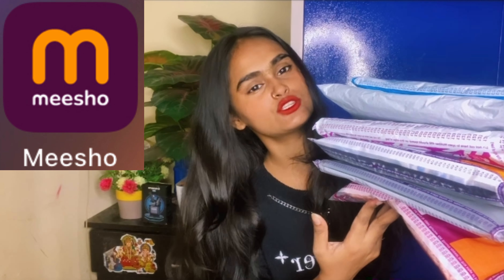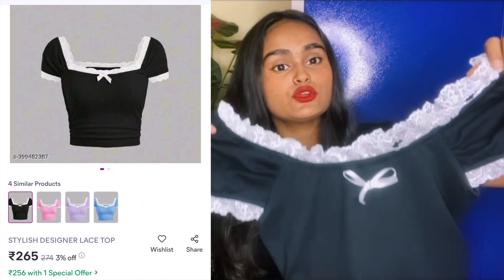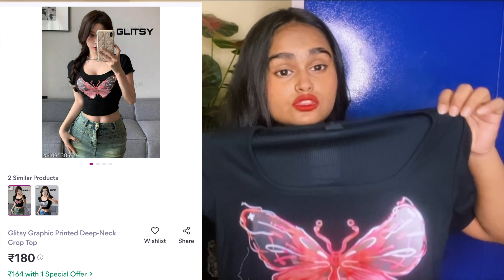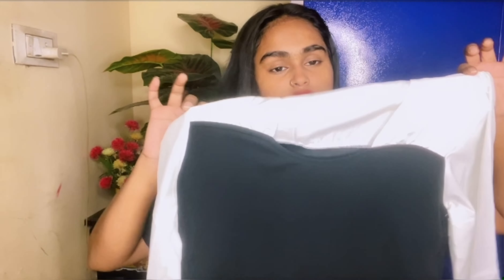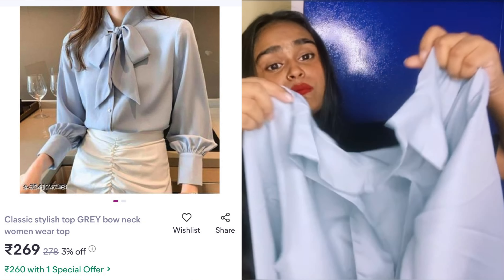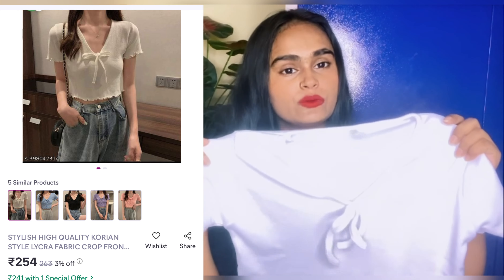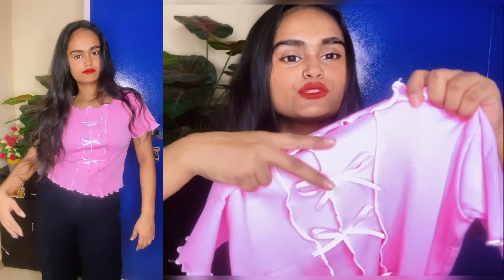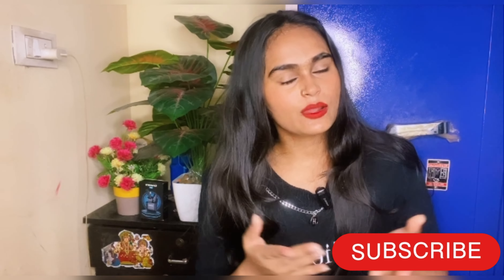Meesho *huge* trendy Top haul | New collection | janhavimahto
Sasta Meesho new trendy Top under budget